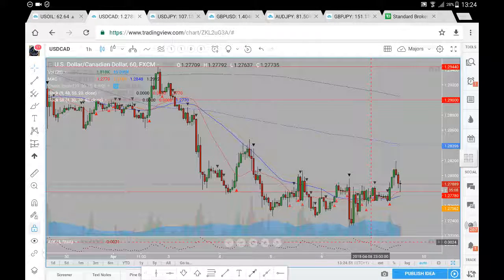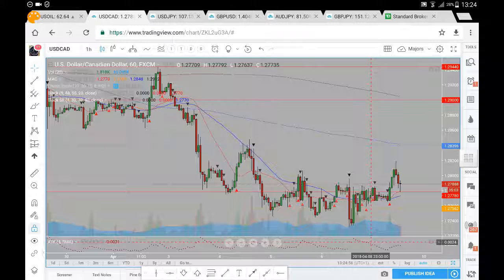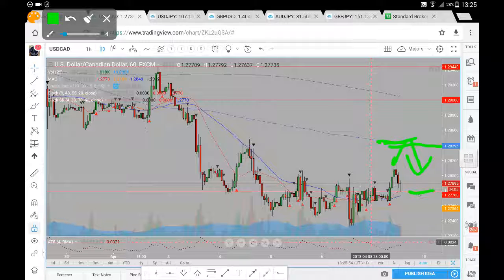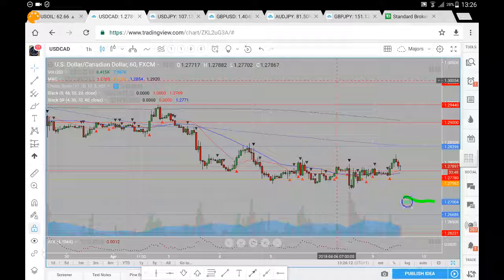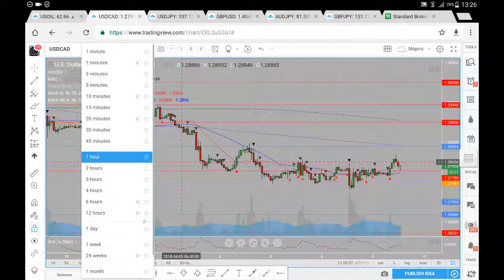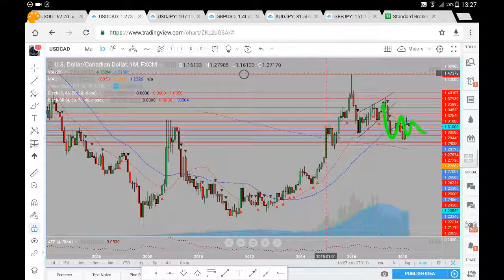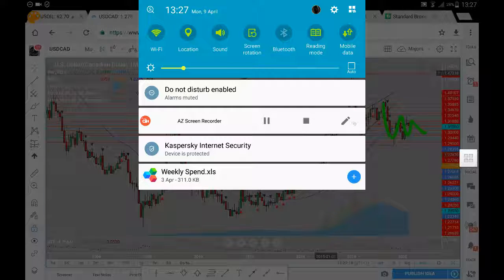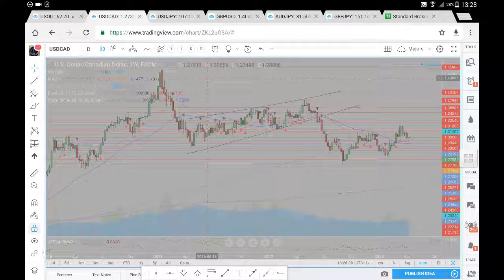USDCAD Analysis 09 04 18 April 9th (commentary, not advice)